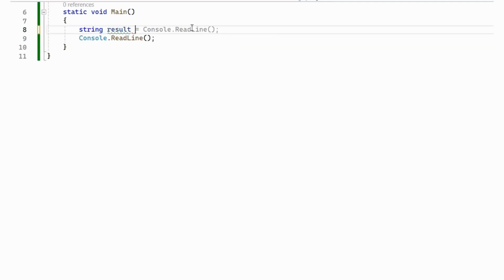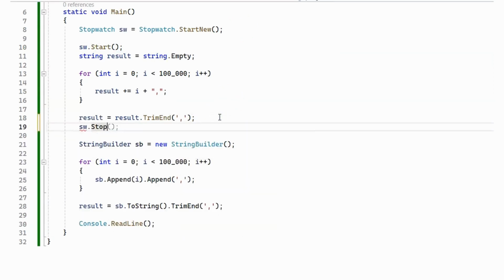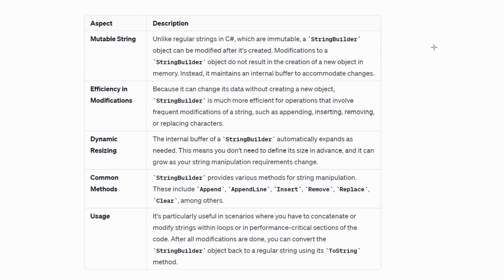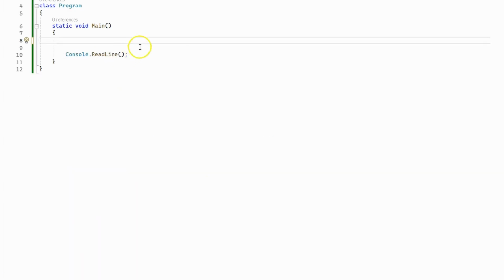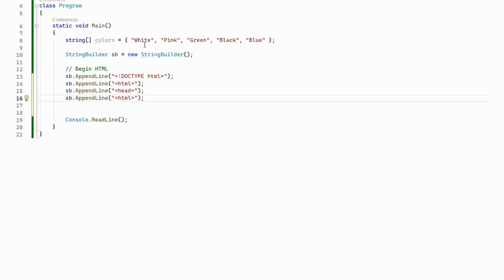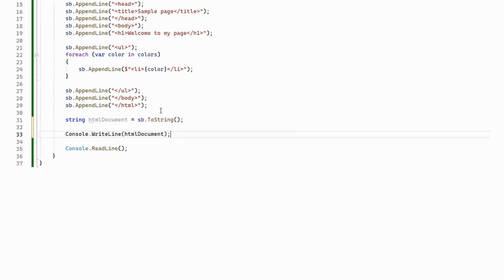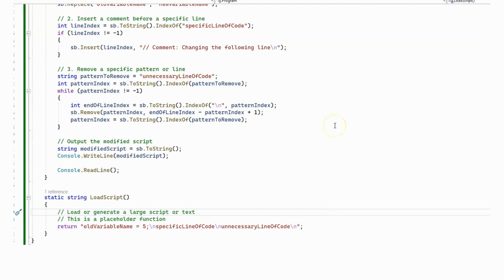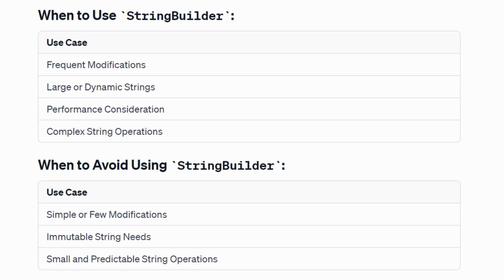What is StringBuilder in C#?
Can using the StringBuilder really make your code 1,000 times faster? Or could it sometimes be the wrong choice? Watch the video and learn when to use it and when to avoid it for optimal coding performance.